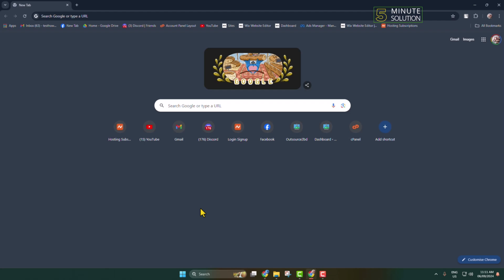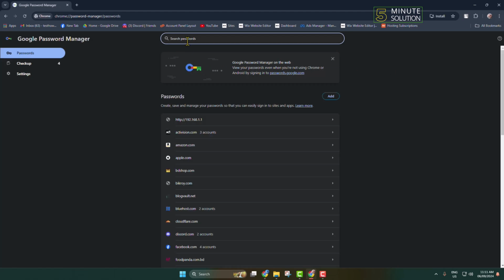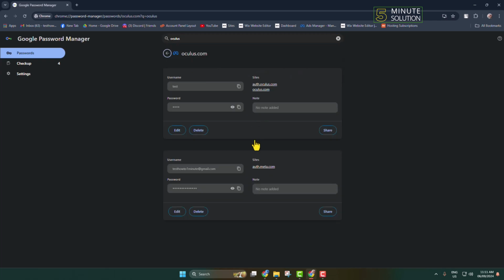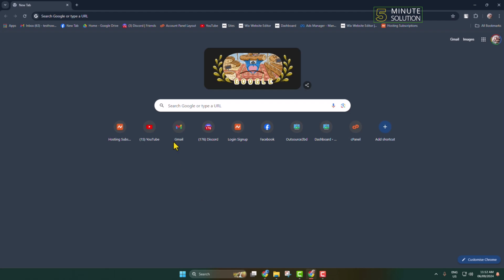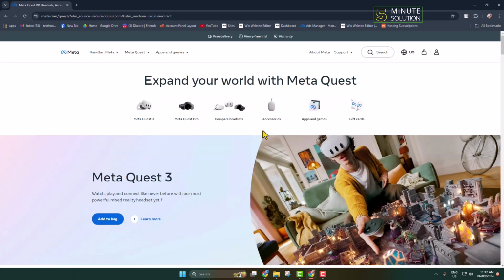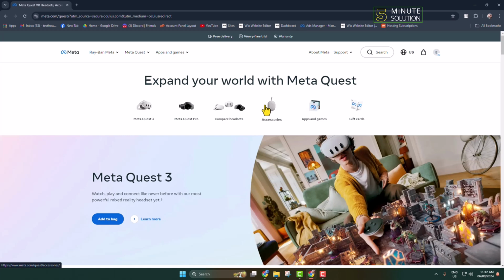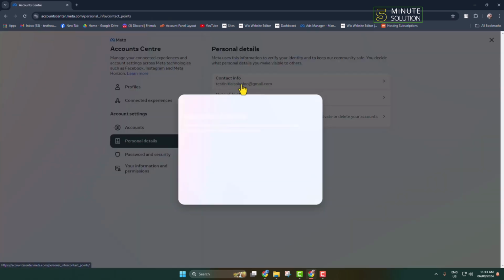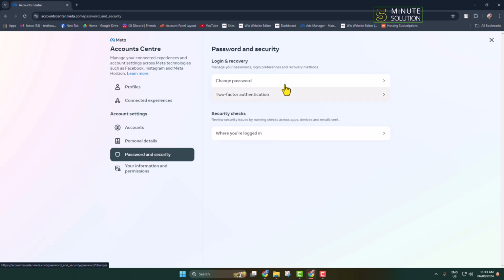How to check your oculus email and password - Full Guide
How To Find Your Oculus Email And Password today